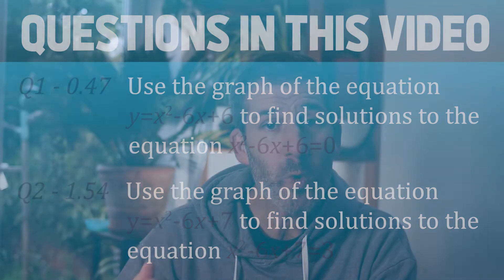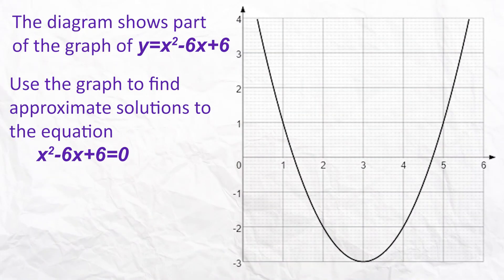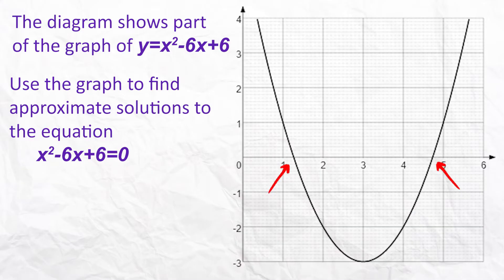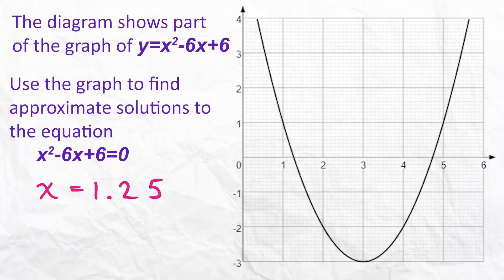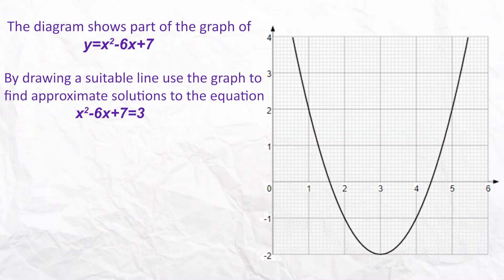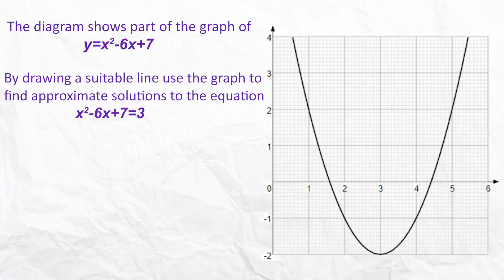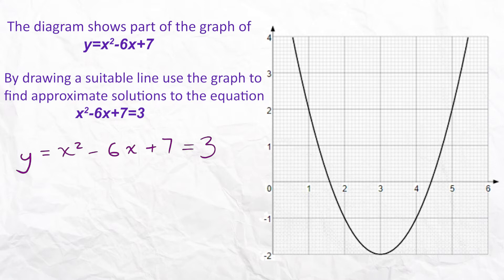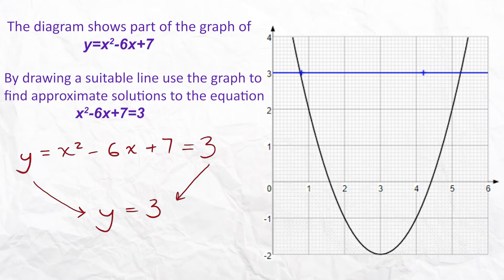Solving Quadratic Equations Graphically (Higher GCSE Revision)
This video goes through everything you need to revise and prepare for your Maths GCSE to do with solving quadratic equations graphically.

The timings for each of the questions are as follows:
0:47   Q1   Use the graph to solve of x²-6x+6
1:54   Q2   Use the graph of y=x²-6x+7 to solve x²-6x+7=3
4:25   Q3   Use the graph of y=x²-x-2 to solve x²-x-3=0
6:06   Q4   Use the graph of y=x²-2x+1 to solve x²-2x+1=x+2
7:28   Q5   Use the graph of y=x²-2x-3 to solve x²-3x+1=0